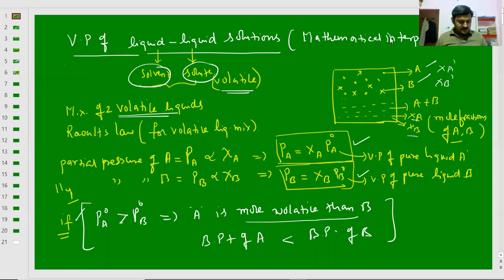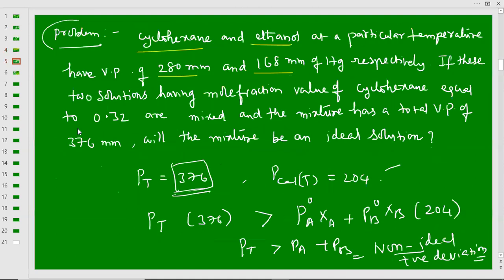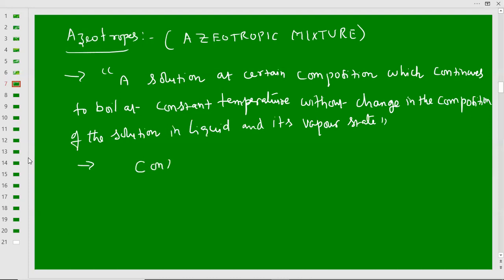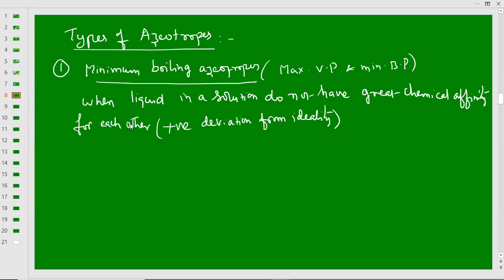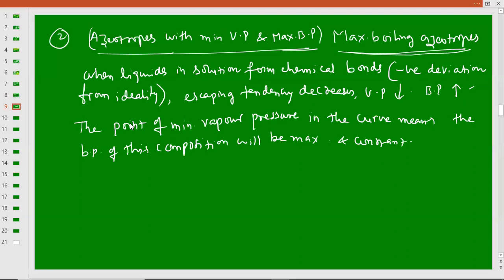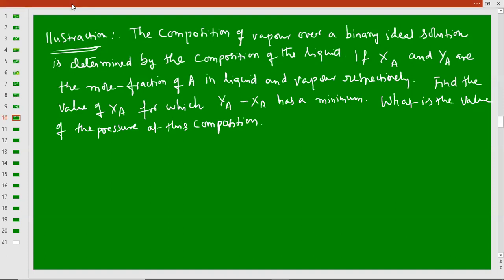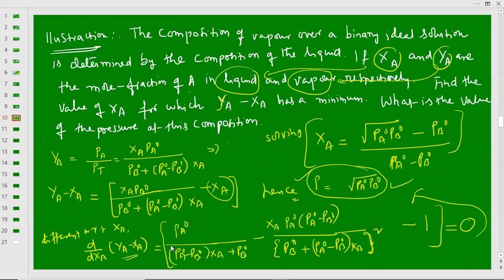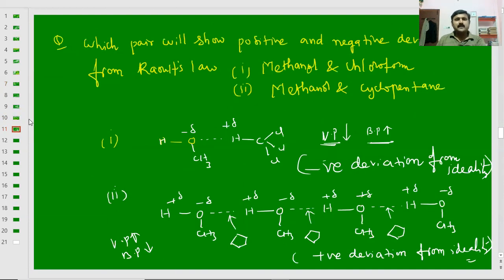SOLUTIONS LECTURE-6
AZEOTROPIC MIXTURES , TYPES AND SOME IMPORTANT PROBLEMS ON Raoult's Law DISCUSSED IN THIS SESSION